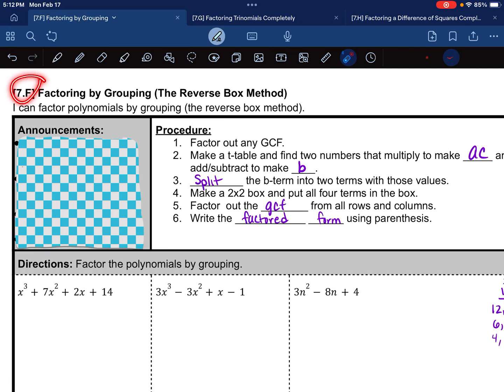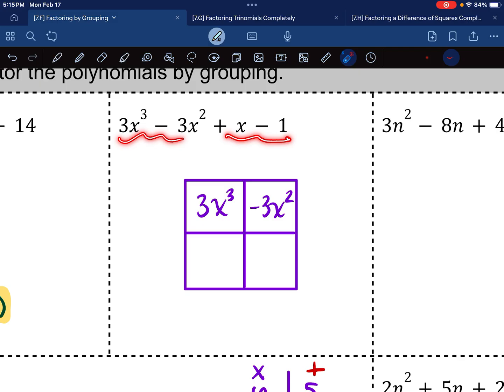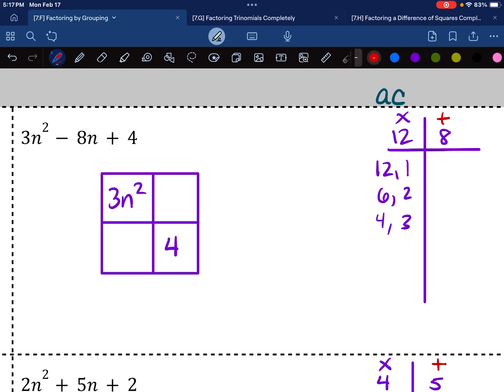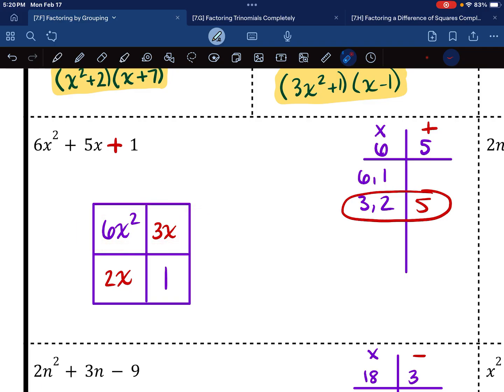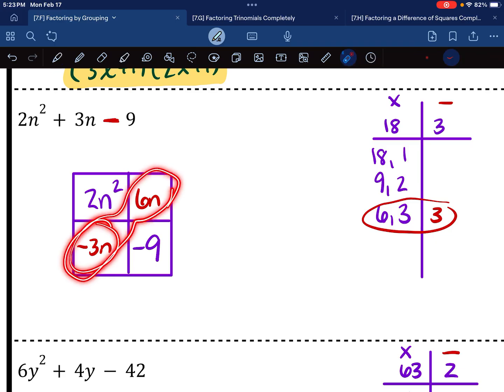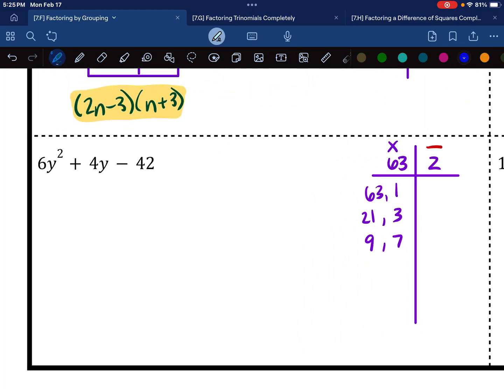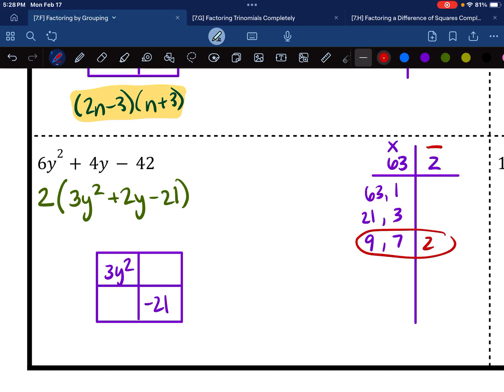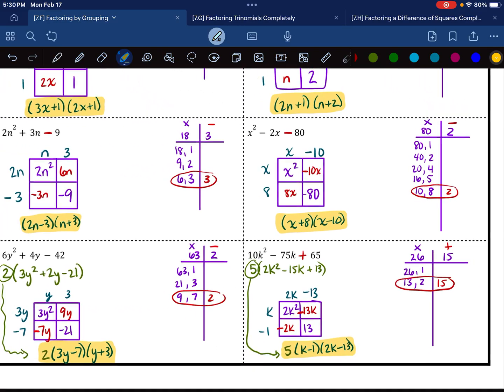[7.F] Factoring by Grouping (the reverse box method) (algebra 1)